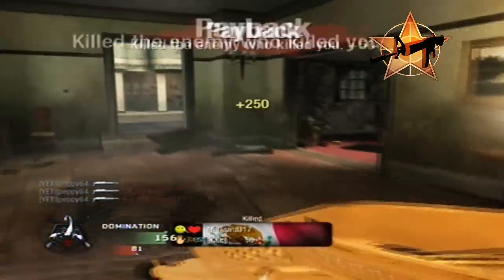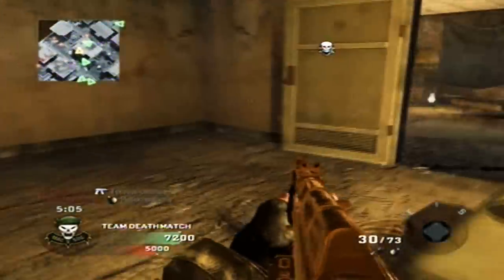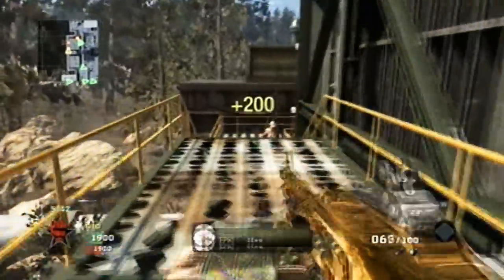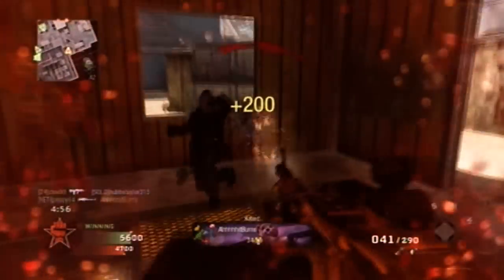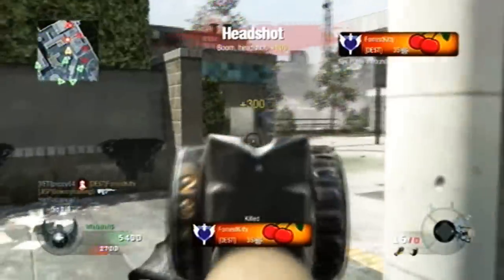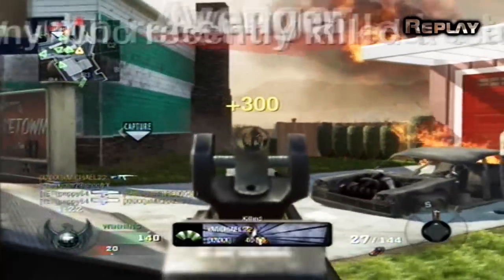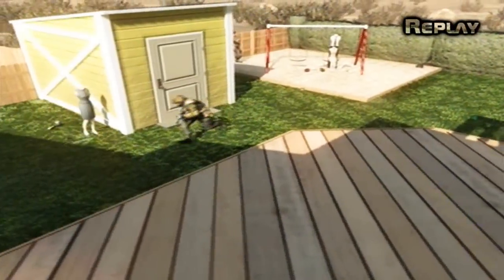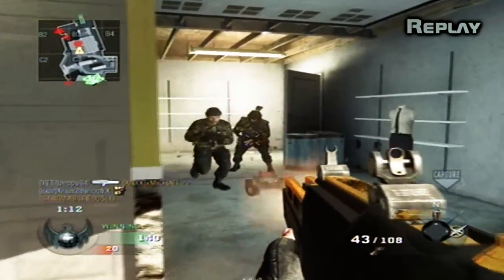Black Ops Tips and Tricks: Spray and Pray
Spray and pray: The act of hip-firing in a close quarters firefight to take out single or multiple enemies at one time. Spray and pray is most often performed using the submachine gun, however, this technique can be used with all weapon types. This technique is often considered a "nooby" tactic to most players in the cod community, showing lack of accuracy and disregard to ammo conservation. The negative response of this tactic can be traced back to Call of Duty: World at War where sub machine guns, especially the highly overpowered MP-40 were considered the "noob" gun of choice. However, after each CoD game released and rebalanced, the spray and pray has found its home as a viable and deadly tactic in the world of Call of Duty.